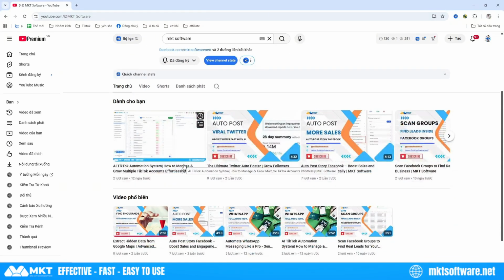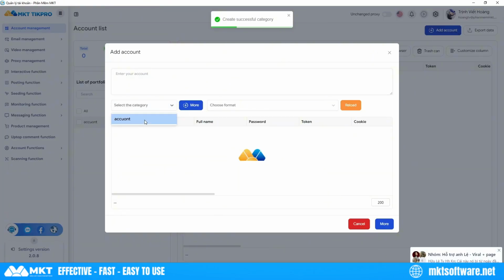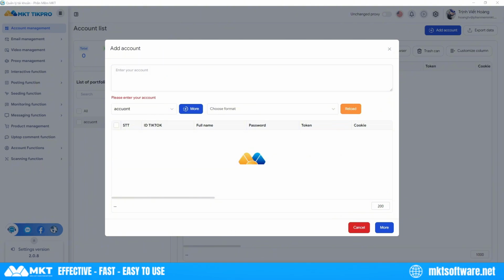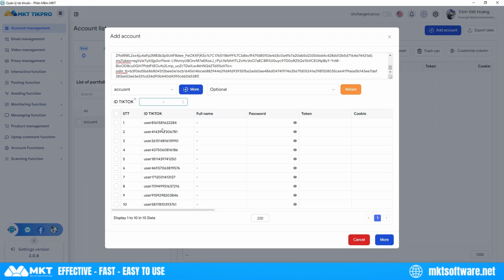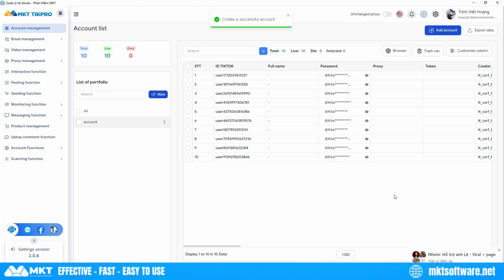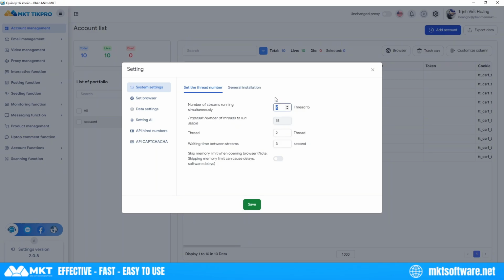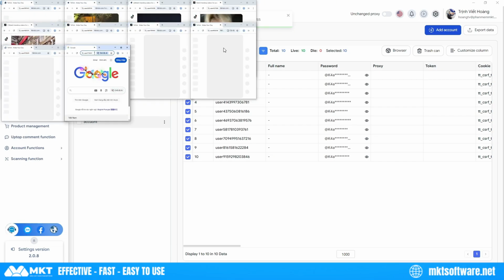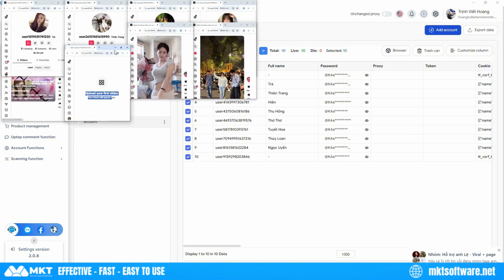MKT TIKPRO | How to Add TikTok Accounts - Manage Multiple Profiles Easily | MKT Software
In this video, you’ll learn how to add TikTok accounts and manage multiple profiles efficiently from one system. This tutorial is designed for creators, marketers, agencies, and businesses that operate more than one TikTok account.

You’ll discover step-by-step methods to add TikTok accounts securely, switch between profiles quickly, and avoid common login or verification issues. Managing multiple TikTok accounts manually can be time-consuming and risky, but with the right setup, you can scale your operations safely.

This guide also covers best practices for account organization, device and IP management, and maintaining account health.

If you want to grow multiple TikTok accounts, automate content posting, or run campaigns efficiently, learning how to add and manage TikTok accounts properly is essential.
About the Channel:
MKT Software – 0-Cost Marketing Software
MKT Software is a comprehensive marketing tool system that supports online business activities across multiple platforms: Facebook – TikTok – YouTube – Instagram – X – WhatsApp – Maps.
With the slogan “Effective – Fast – Easy to Use.”
Channel Content Includes:
1. Introducing New Marketing Tools:
Featuring the latest marketing software, tools, and solutions designed to optimize advertising costs and enhance business efficiency.

2. User Guides:
The MKT Software Channel provides detailed tutorials on how to use each software effectively to increase sales and maximize marketing performance.
3. Marketing Tips & Strategies:
Sharing practical marketing insights and unique strategies to reduce advertising expenses while still achieving the best business results.
A collection of viral marketing software designed to save costs, optimize revenue, and fully automate your business: 🌐
We are always ready to share useful information about MKT Software.